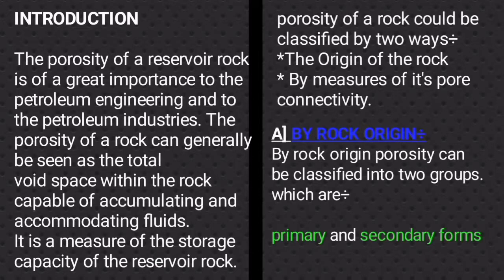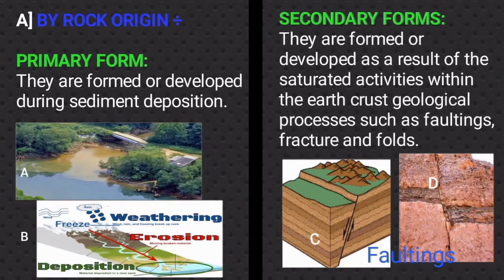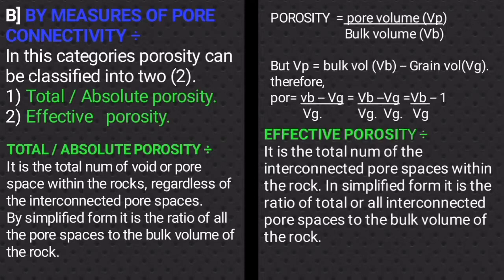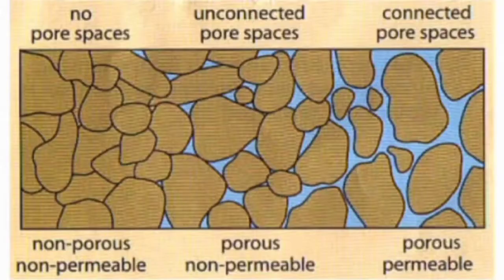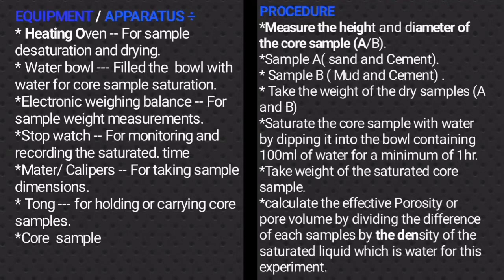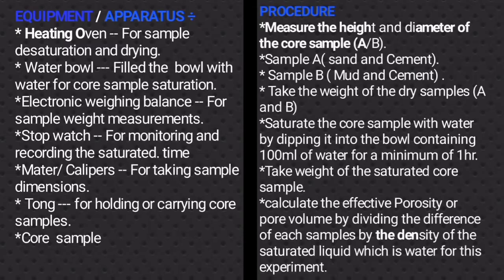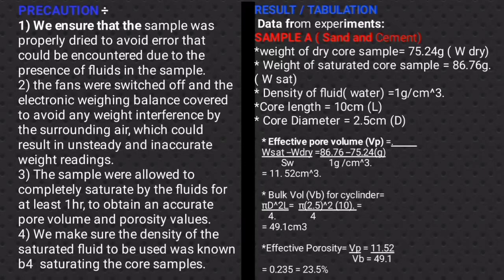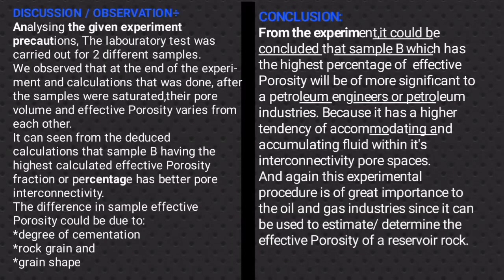Porosity determination PRACTICAL AND REPORT PREPARATIONS